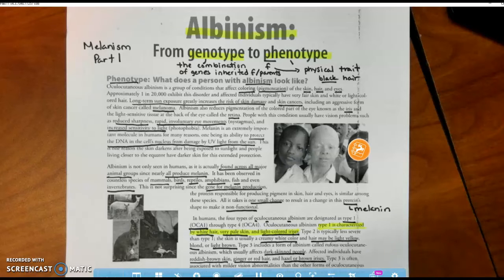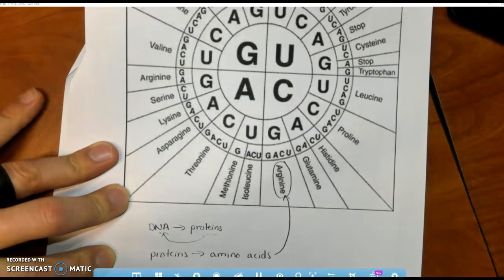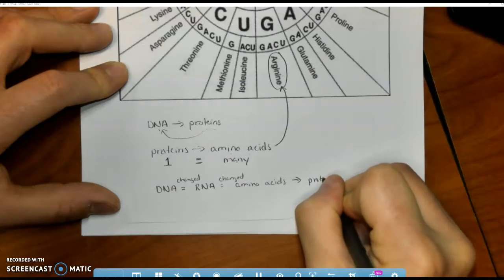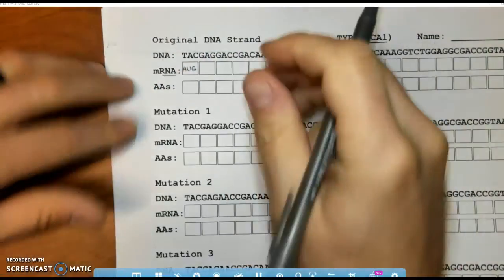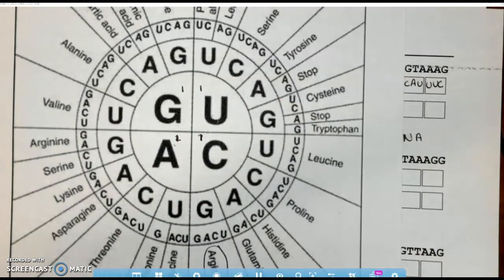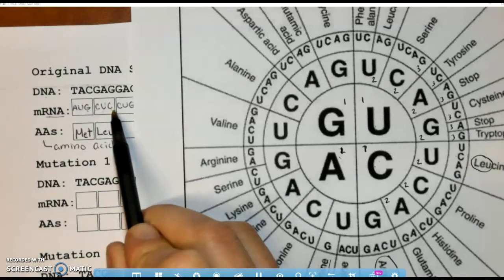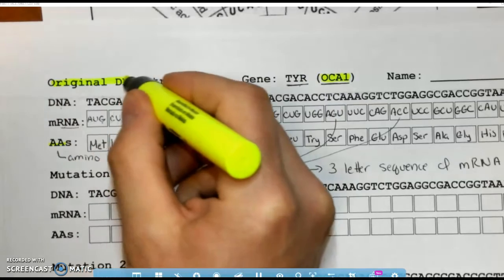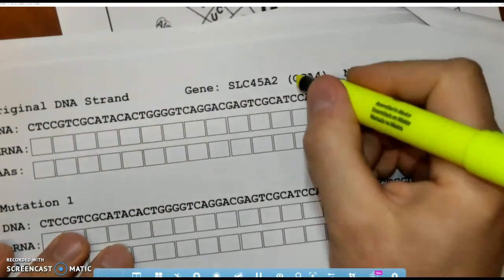Melanism Part 2